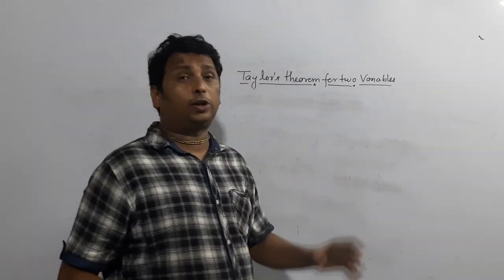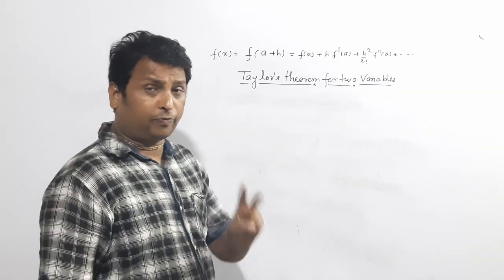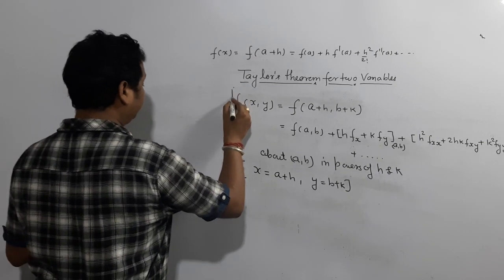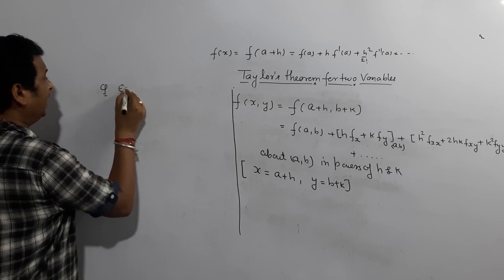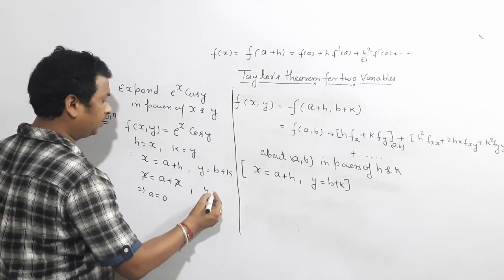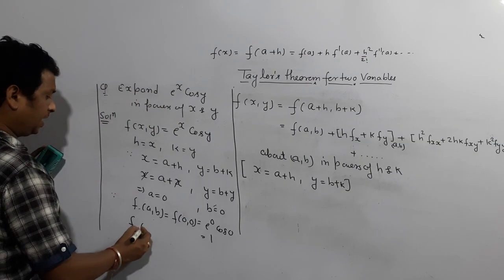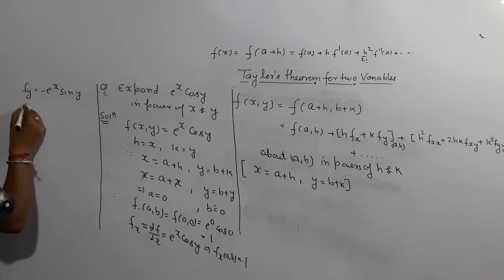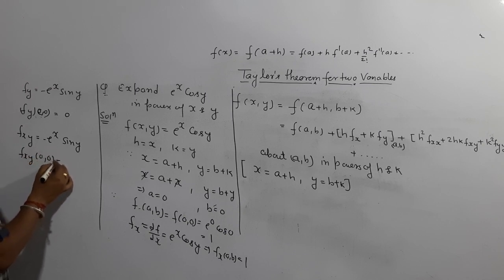Taylor's Theorem || By Dr. Pankaj Shukla || RIM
Here we present to you our Lecture on Taylor's Theorem.